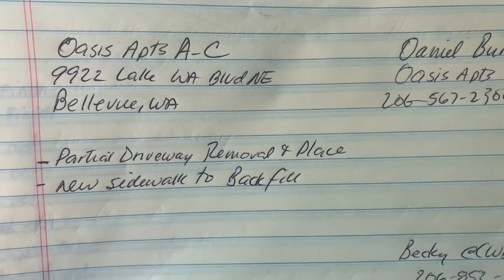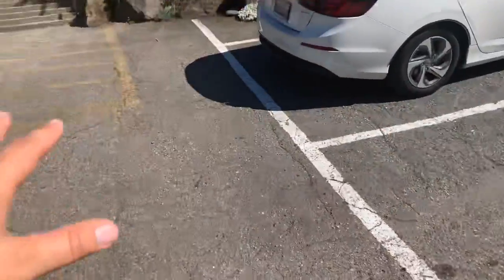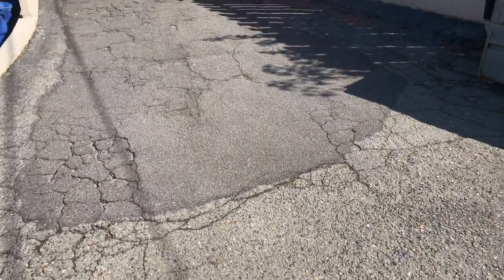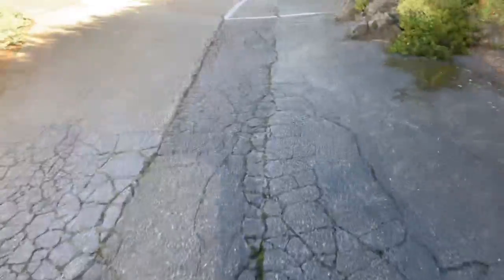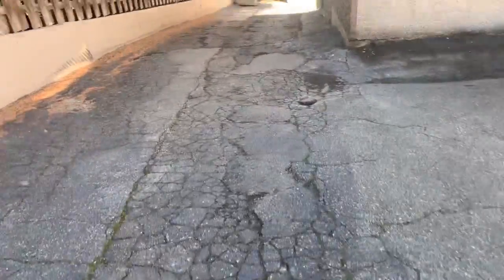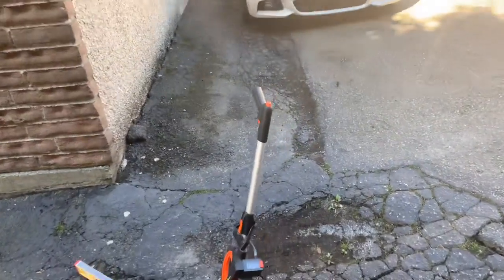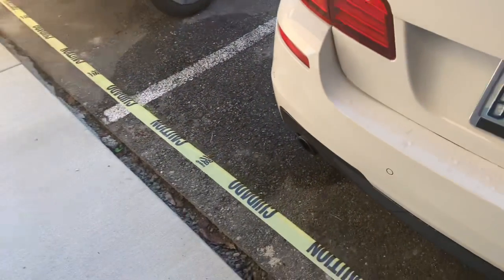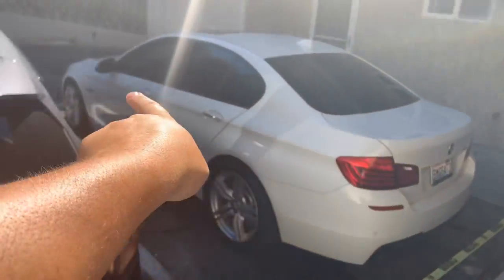25731_Oasis Apts